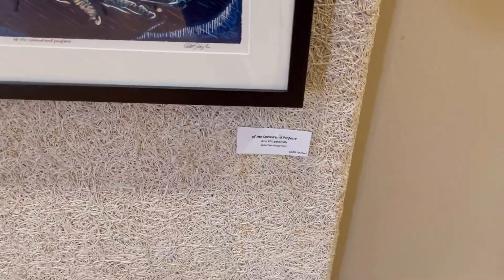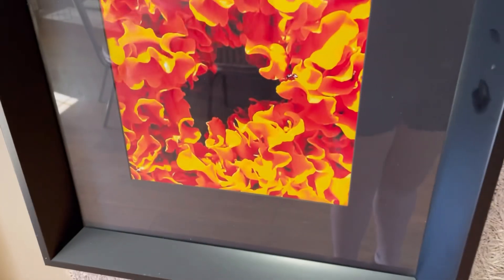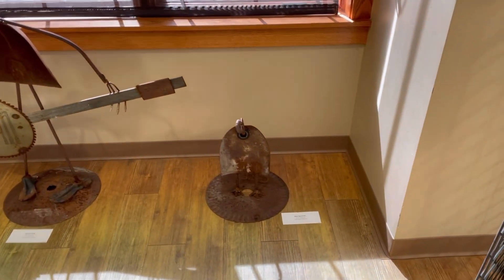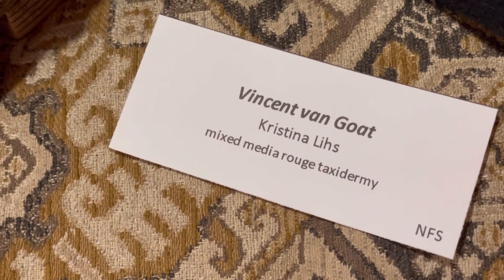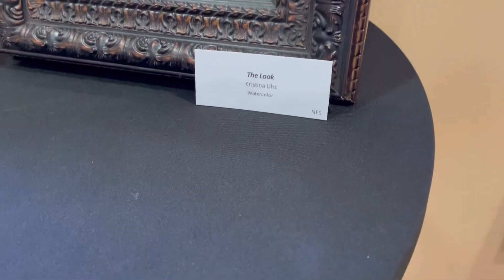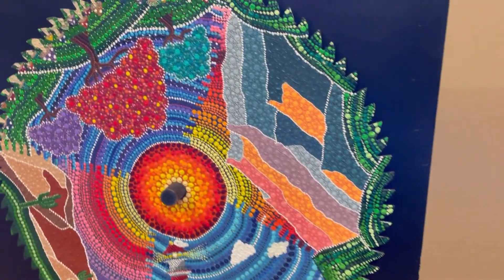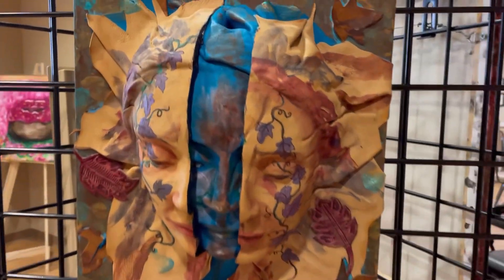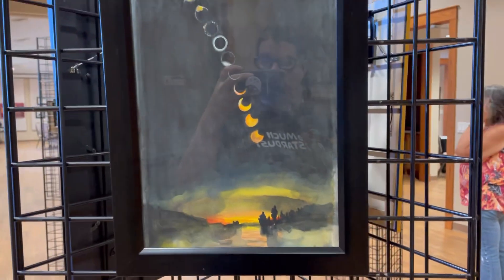A Visit To The Morning Sun Art Show & Other Things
In which I had a lovely time at the Morning Sun art show, town wide garage sales, and the roller skating rink. A solid day of procrastination.